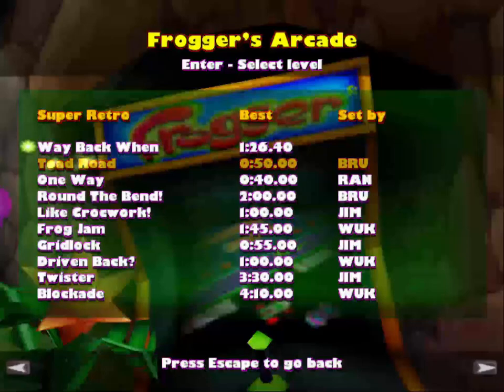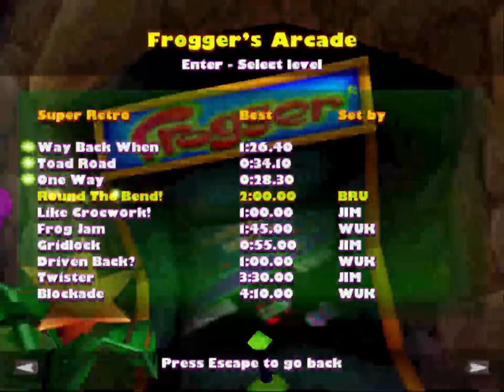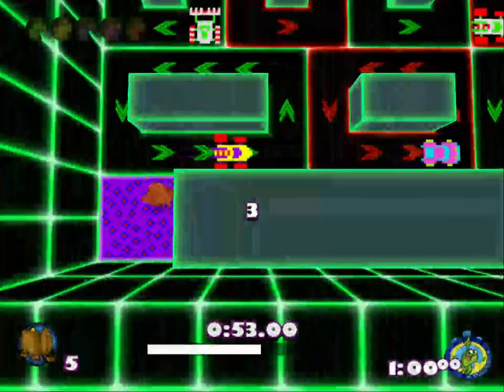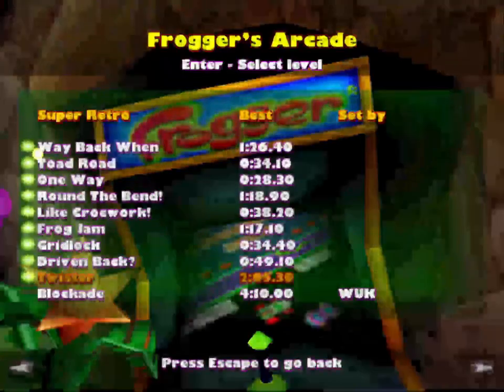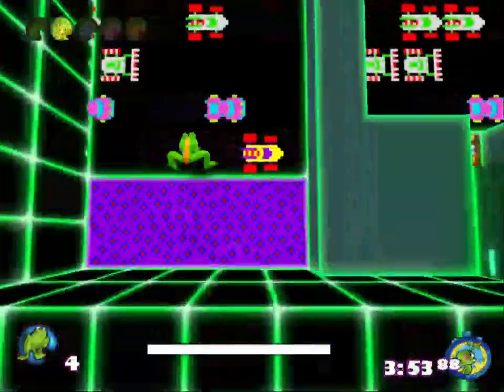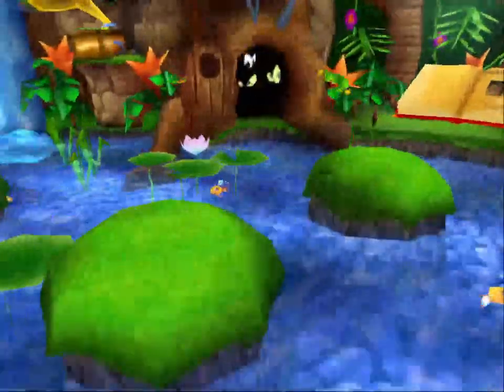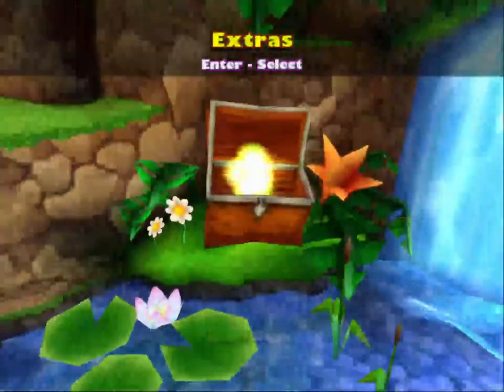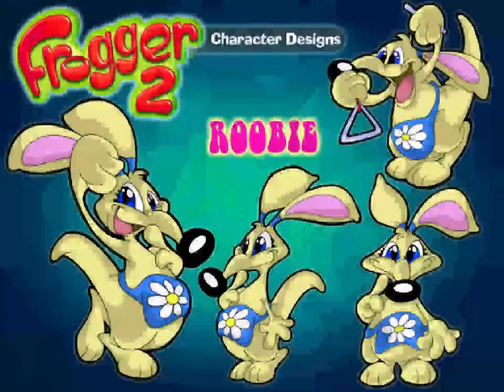The final birthday to a game that I care about. Frogger 2: Swampy's Revenge: Finale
In this episode, we complete the game 100%